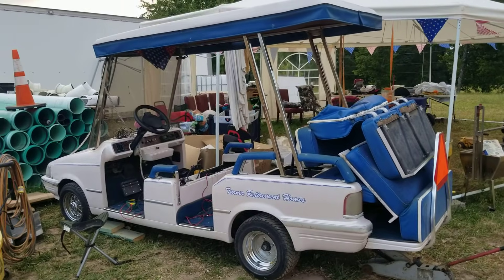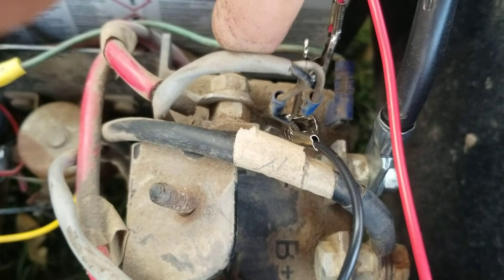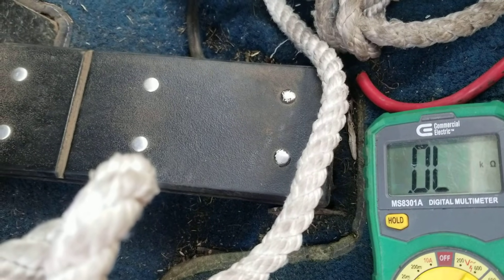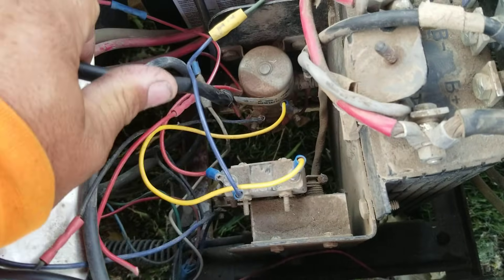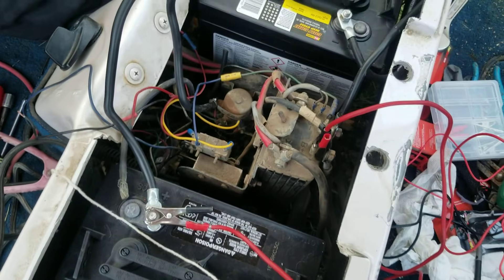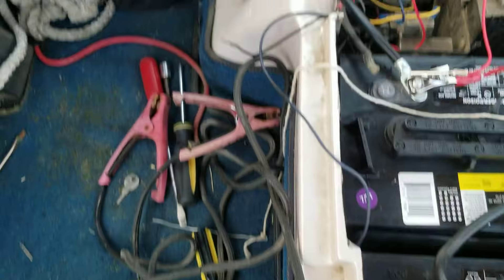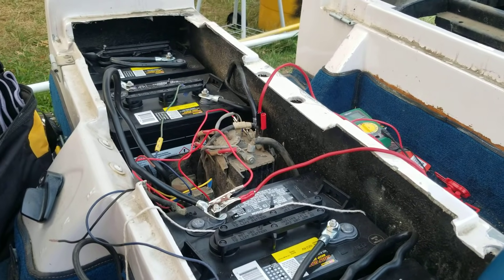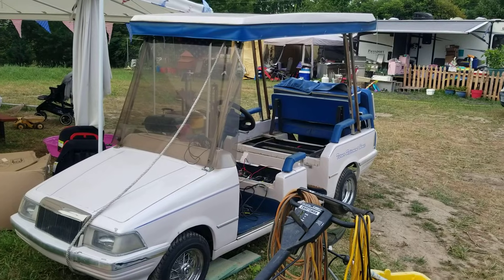electric golf cart, simple Motor and controller bypass key hotwire direct wire bench test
in this video we show you a quick and simple way to test your golf cart with just a couple of jumper wires and a multimeter.

I searched the internet and I didn't find any videos on this subject that would show easily how to do this, so I made one ;)

basically you bypass the solenoid and energize the controller bypassing the on/off key (ignition) lol

as long as you have full pack power or close to it this should work with most Curtis controllers..

I'm just a shade tree mechanic I'm not a "golf cart mechanic" and I am learning as I go, so feel free to comment and ask questions but don't ask me anything too technical cuz I might not have the answer for you LOL